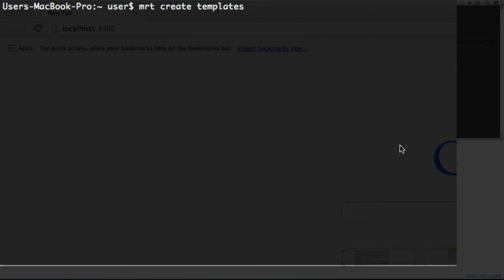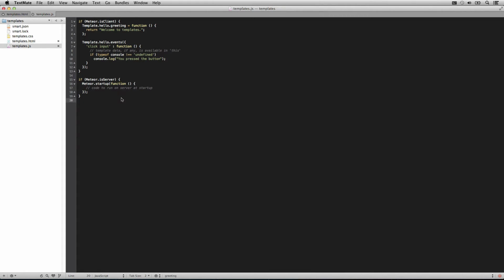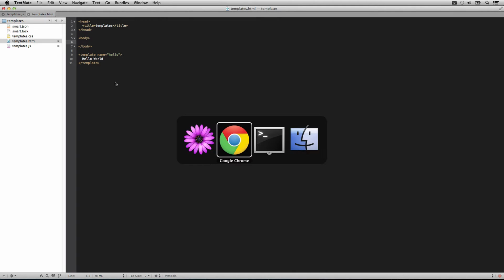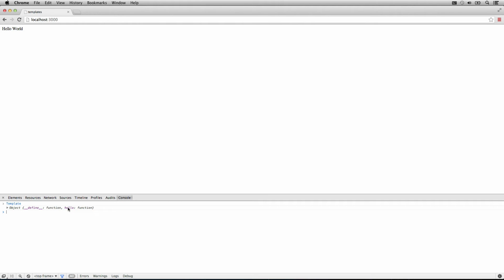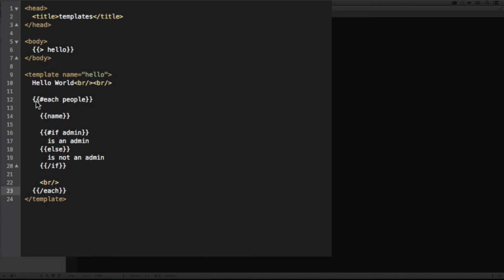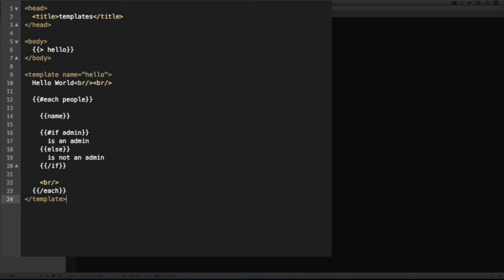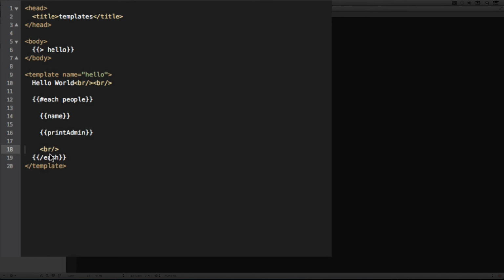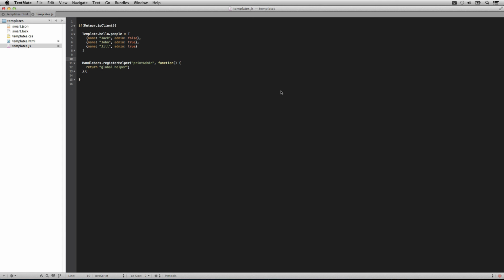Diving into Meteor.JS - Templates (Part 13 of 17)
A dive into templates, how to define them, call them, and their helpers.

This series in designed to be watch in order, it's presented in multiple parts to allow for breaks / continuation.

Sorry for any & all audio issues.